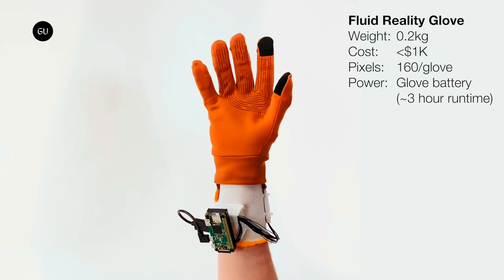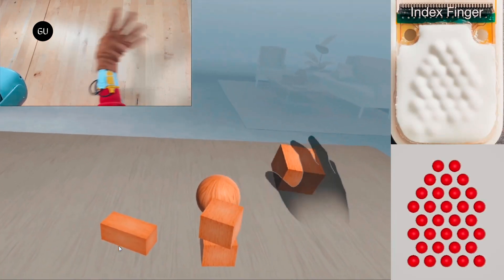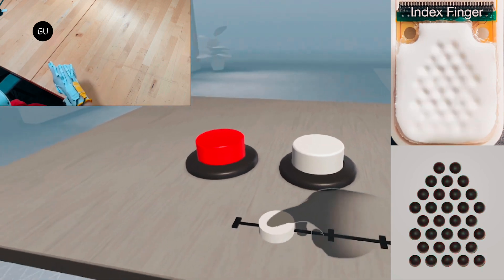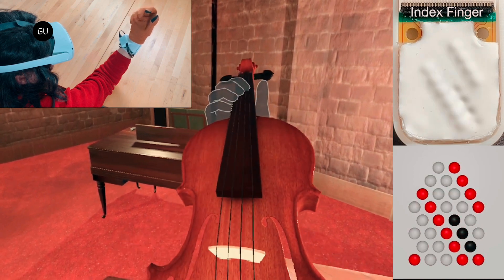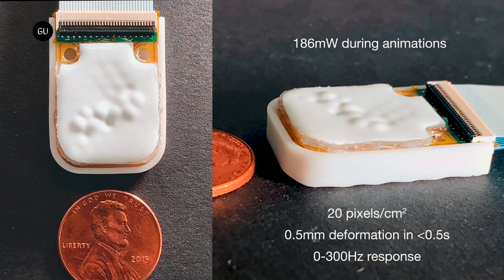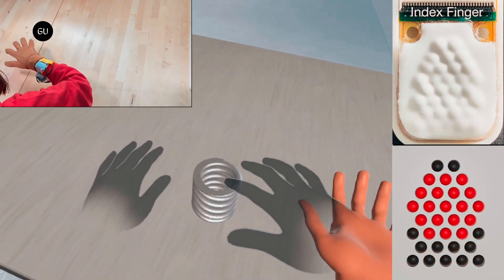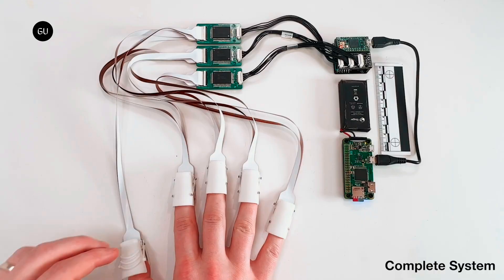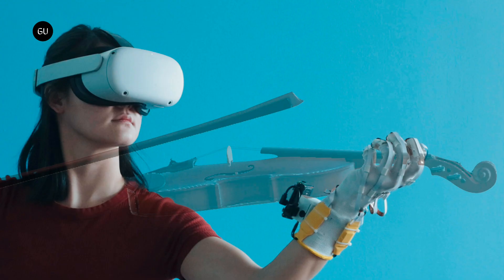Fluid Reality Unveils Lightweight Haptic Glove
Fluid Reality’s device eliminates the need for external battery packs. Instead it utilizes low profile self contained motion generating actuators that clip onto the user’s fingertips. The components including a wireless controller, drive electronics, and rechargeable battery pack, are strapped to the hand and wrist, ensuring a completely untethered experience.

The tactile sensations are simulated using liquid like pixels powered by tiny electroosmotic valves. These valves control the electric stimulation of fluid pressure and flow. With each actuator being just 5mm thick, the finger pads are slim and far less bulky than existing haptic gloves allowing for a more comfortable and natural feel.